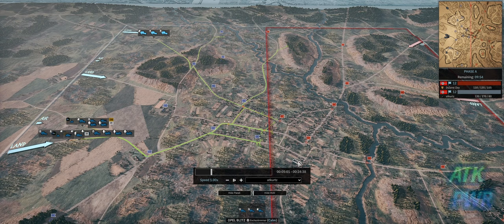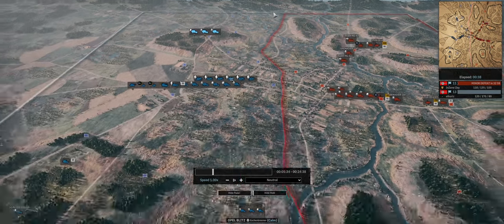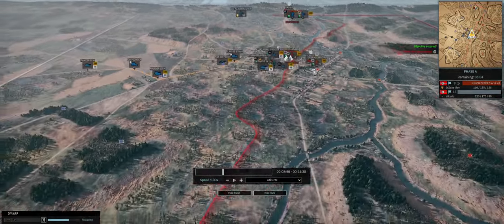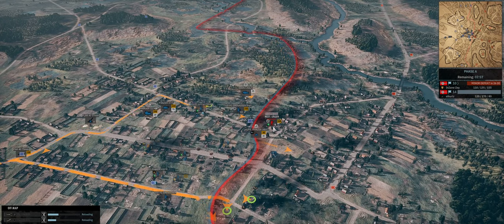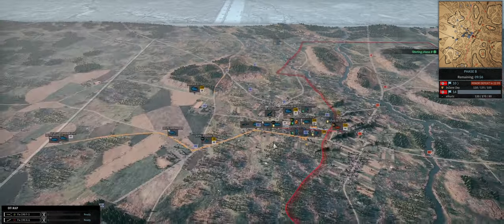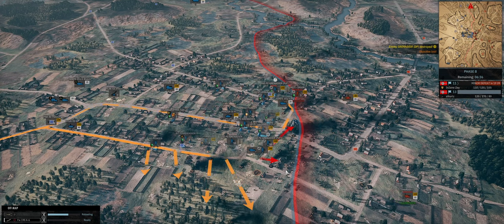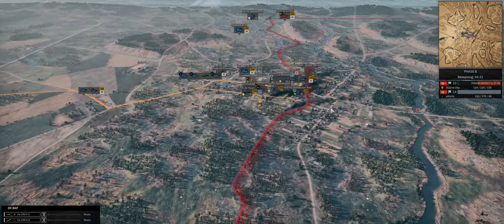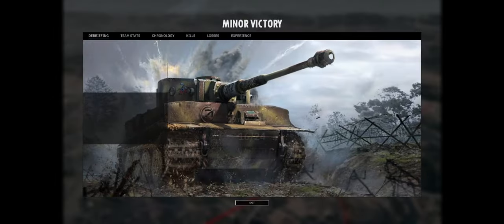How to Play Maverick Income- Steel Division 2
How do you use the maverick income to achieve success? What is the though process when using this income style and how do you maximize it's effectiveness? Watch to find out, Panzer Grossdeutschland vs. Gruppe Harteneck